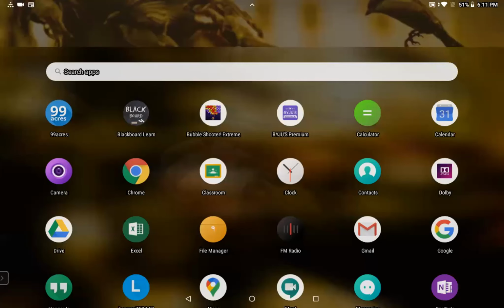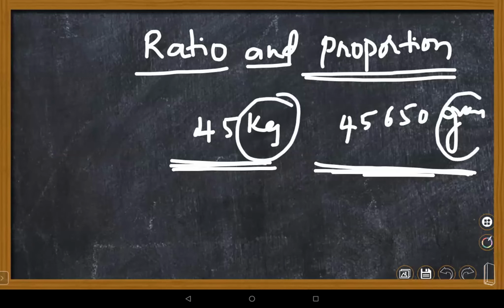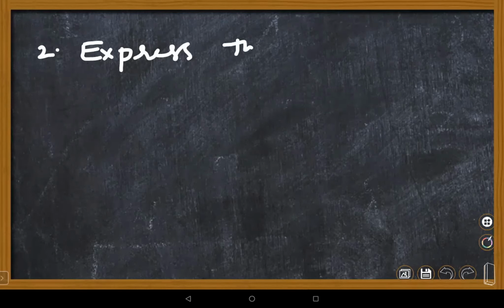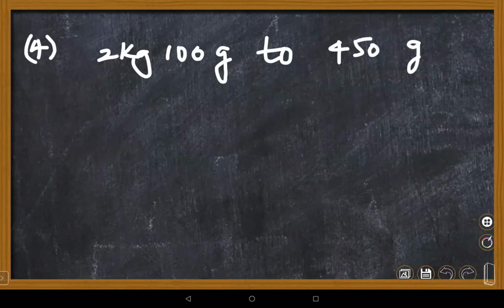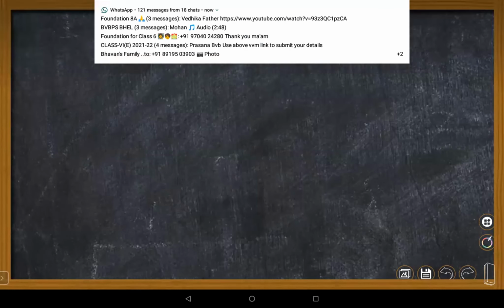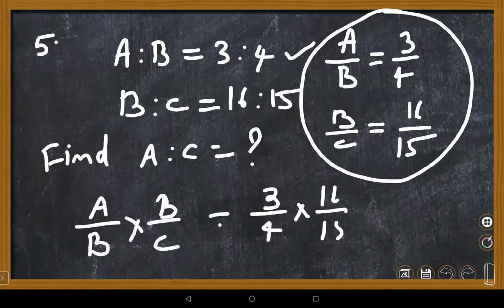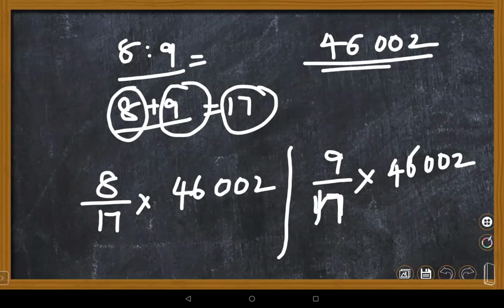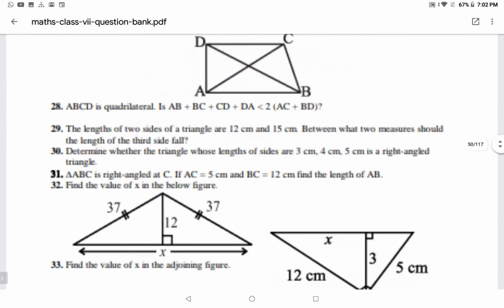CBSE CLASS 7 MATHEMATICS RATIO AND PROPORTION SESSION 1 DATED 20 10 2021